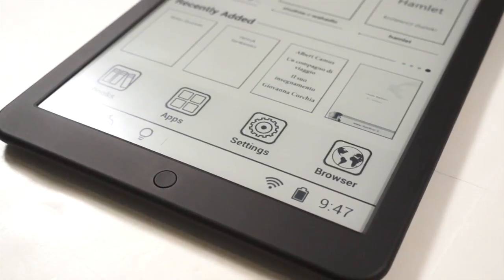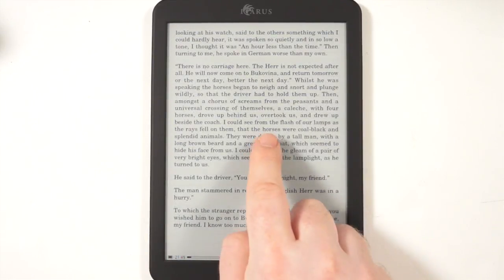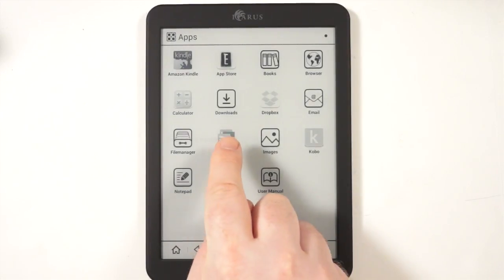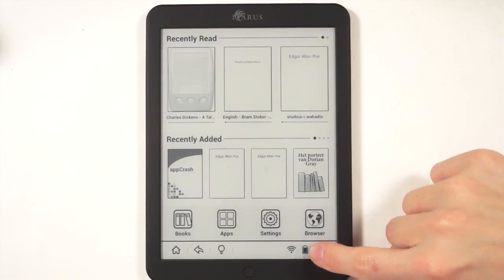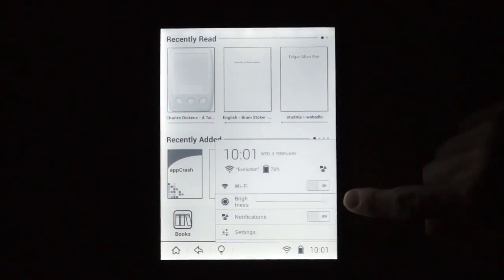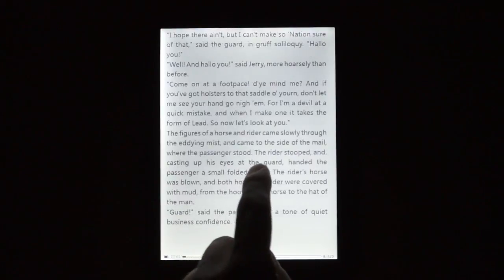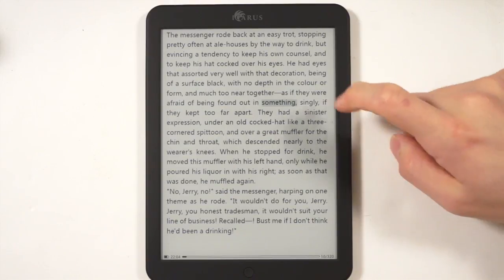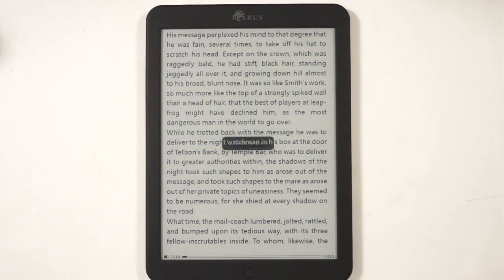Icarus Illumina XL e-reader review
The Icarus Illumina XL is one of the few e-readers on the market that is 8 inches and provides a solid e-book experience. Today, we look at this new device and give you a sense on what it brings to the table.